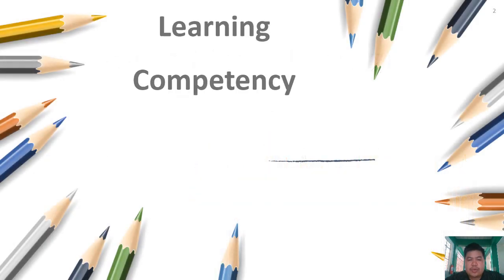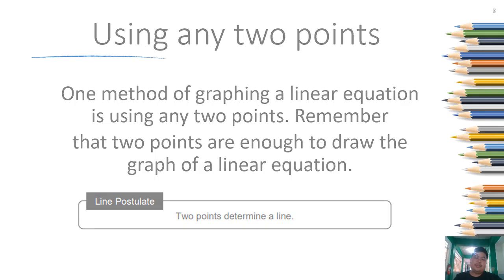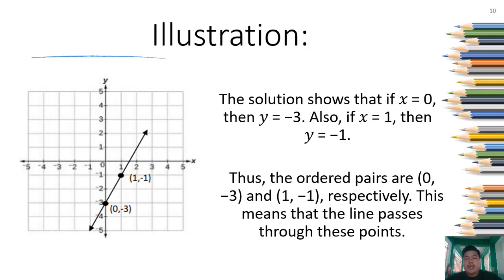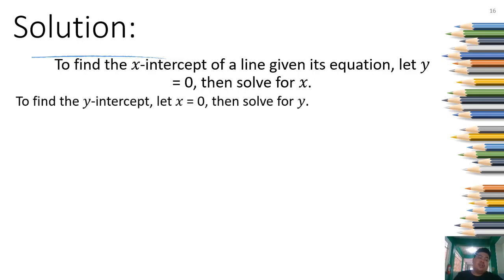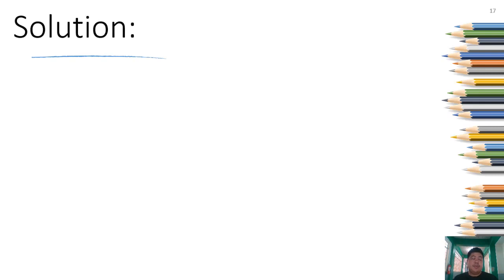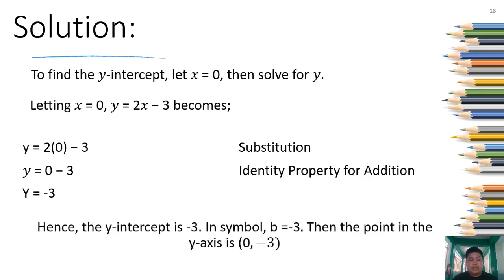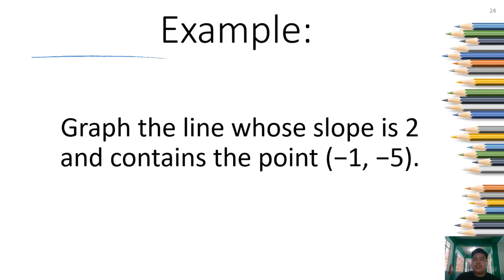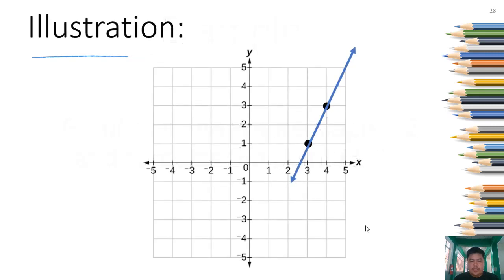Graphing Linear Equation